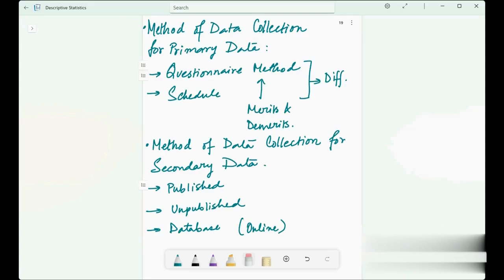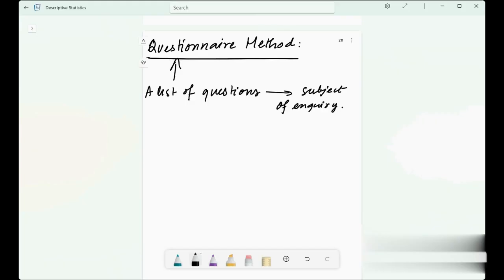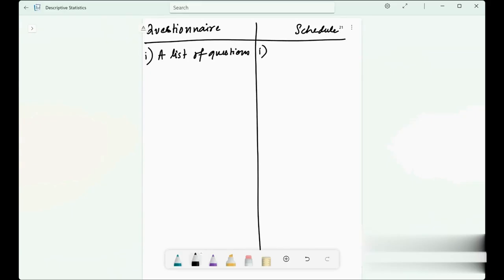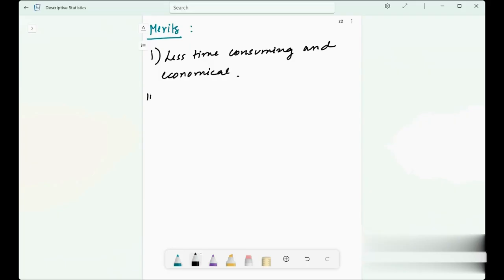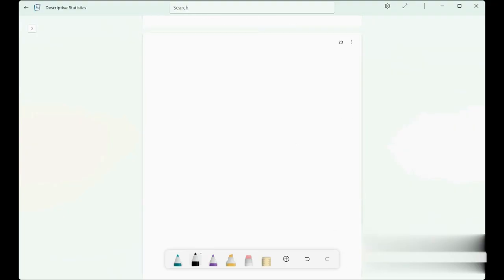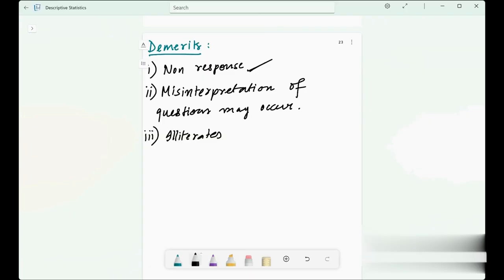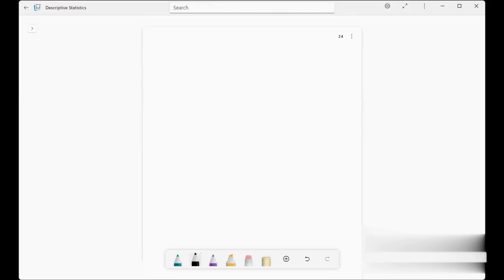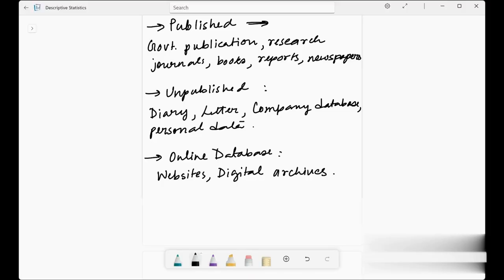Methods of Data Collection | Questionnaire, Schedule & Secondary Sources | B.Sc. Stats & DS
Welcome back to my B.Sc. Statistics and Data Science series! 📊
In this lecture, we continue with Methods of Data Collection.

👉 We begin with the Questionnaire Method and Schedule Method of collecting Primary Data.
👉 Then, I explain the difference between Questionnaire and Schedule methods.
👉 Finally, we move on to Secondary Data collection methods, focusing on three important sources:

* Published Source
* Unpublished Source
* Online Database

This lecture will help you understand how data is collected in statistics, which is a crucial part of research and analysis in Statistics and Data Science.

✨ What’s covered in this video:

* Questionnaire Method (Primary Data)
* Schedule Method (Primary Data)
* Difference between Questionnaire and Schedule
* Secondary Data Collection: Published Source, Unpublished Source & Online Database